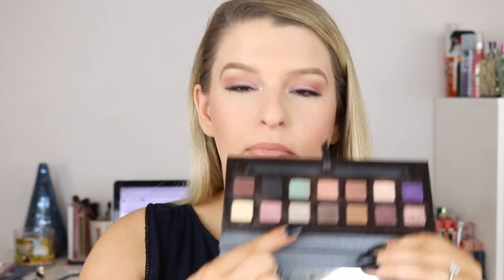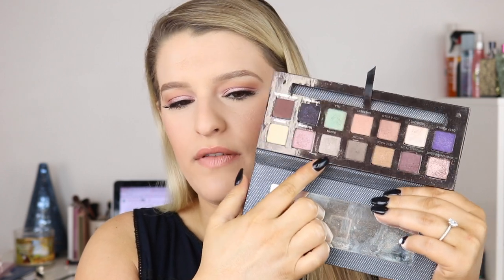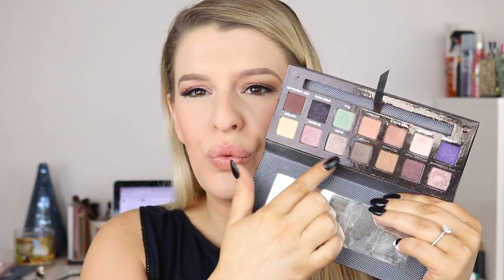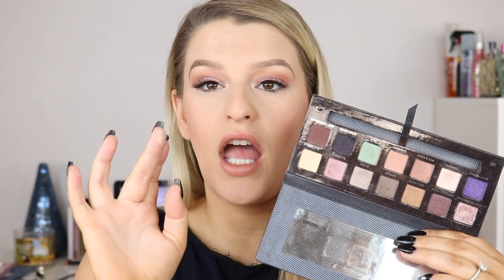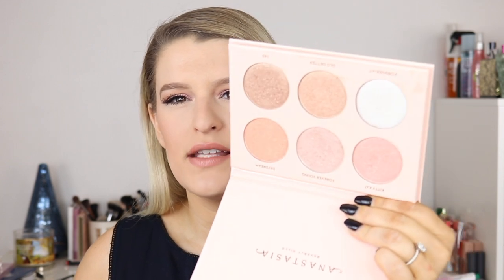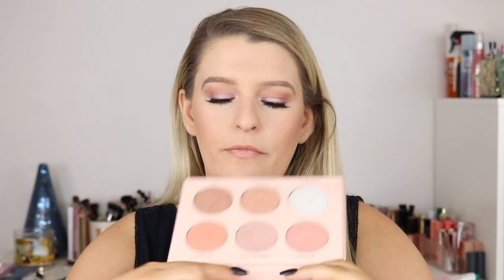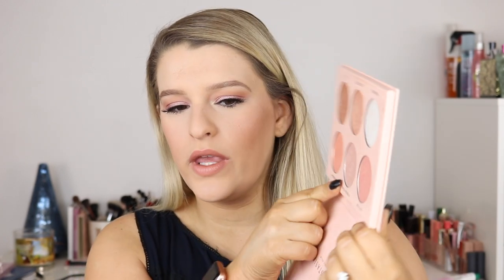Team Project Pan 2020 Update #1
Here is my team project pan 2020 update #4! I hope you enjoy this update!
Just a real ass girl making real ass content!
I'm here to give you quality content without all the Youtube drama and facade.
I'm a cruelty free youtuber xo

follow me on: instagram & twitter- kileyfacee

Laura Mercier has an amazing Ovarian Cancer organization.
you can donate money or buy products where 100% of the proceeds go to the fund.